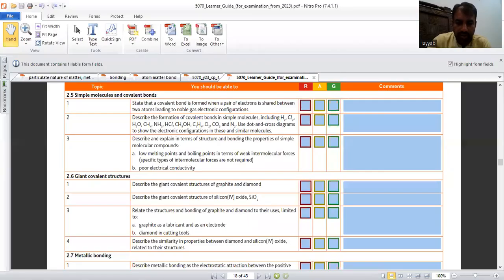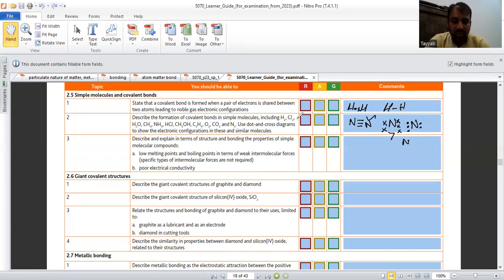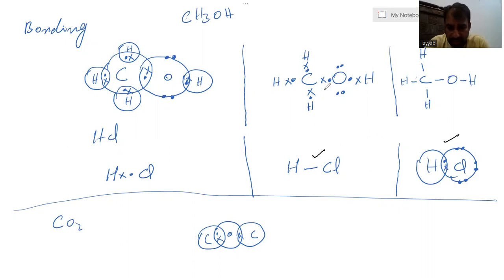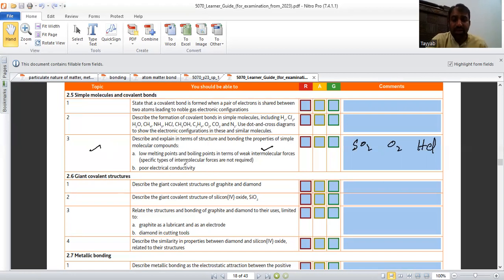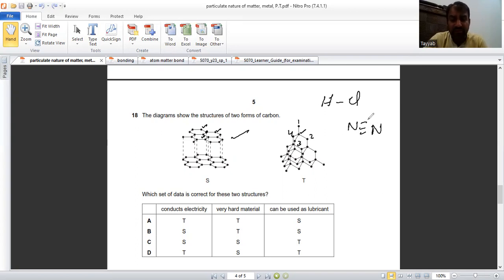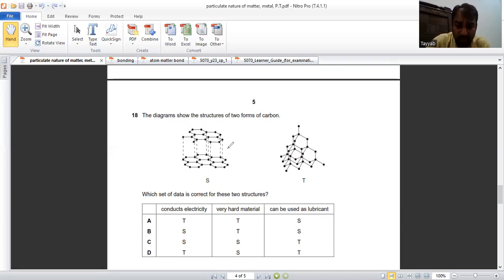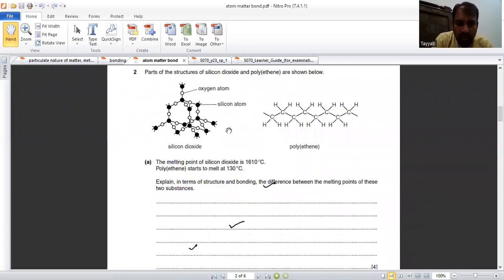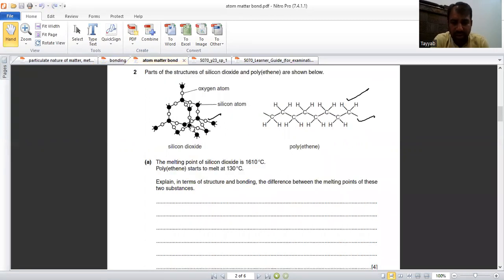O level Chemistry Covalent bonding & gaint Covalent structure/ macromolecule